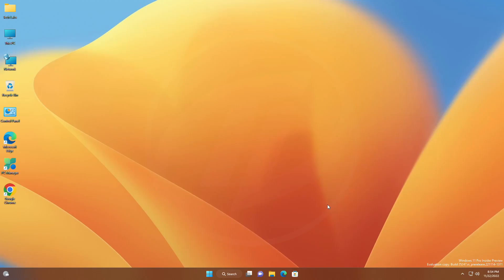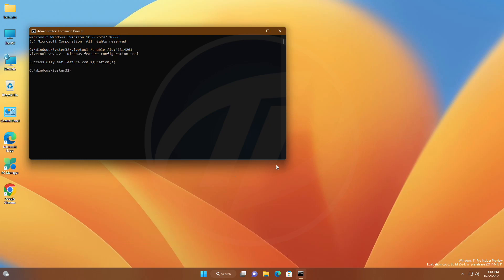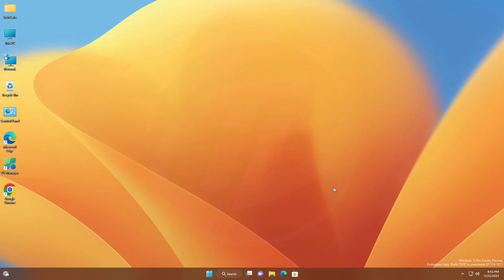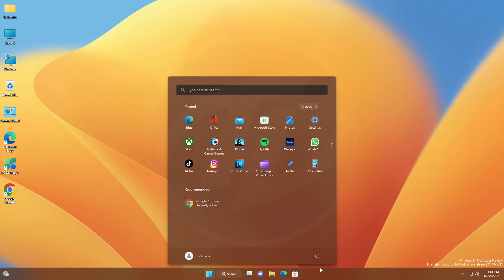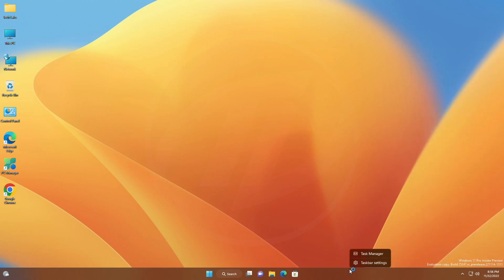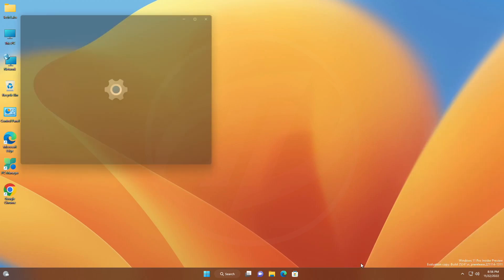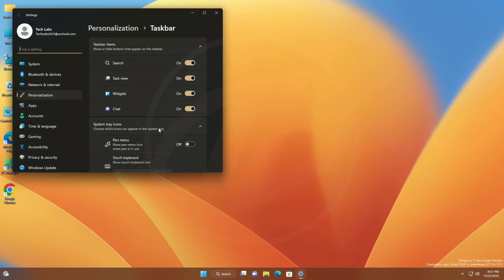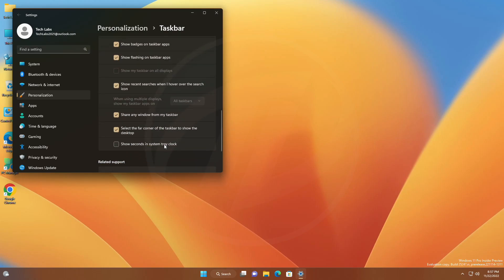How To Enable Clock with Seconds in System Tray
CHAPTERS